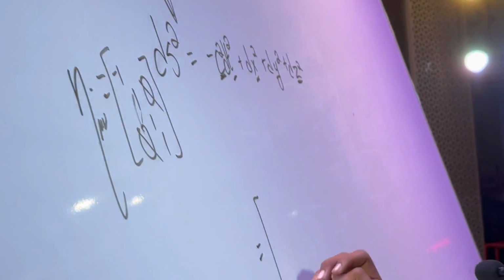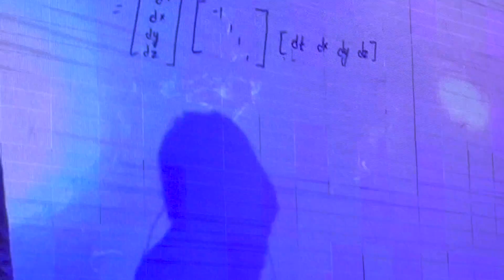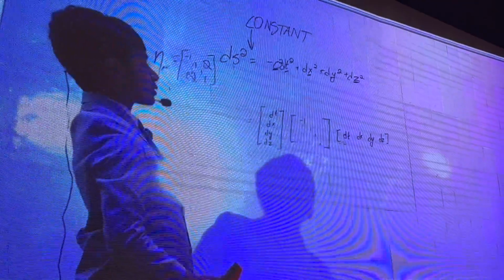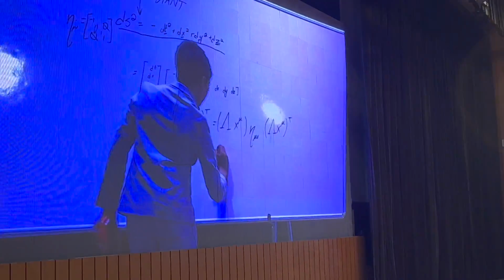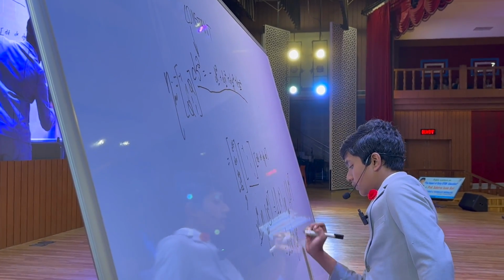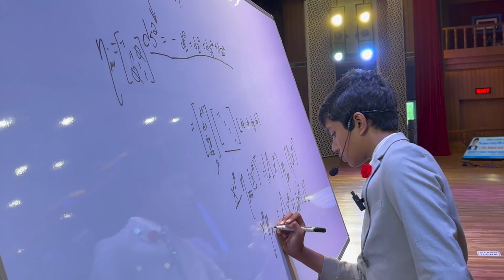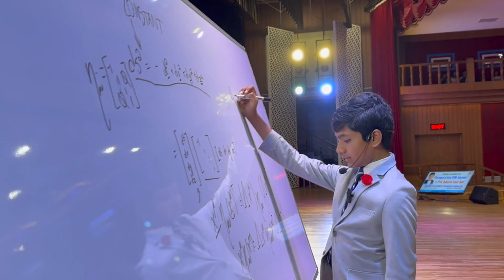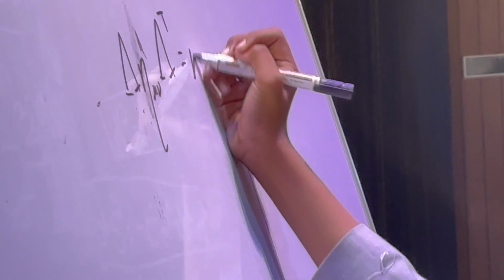Why Mass Approaches Infinity?